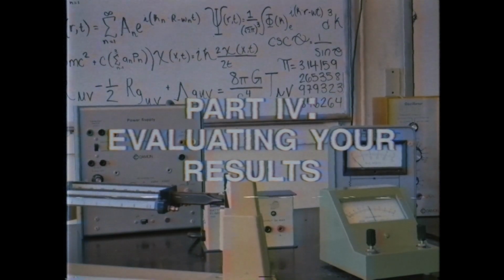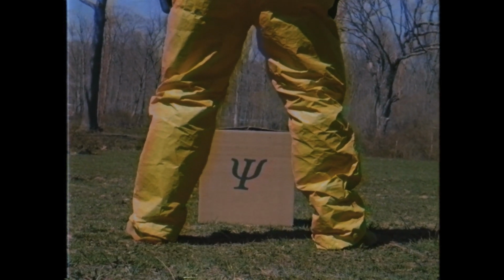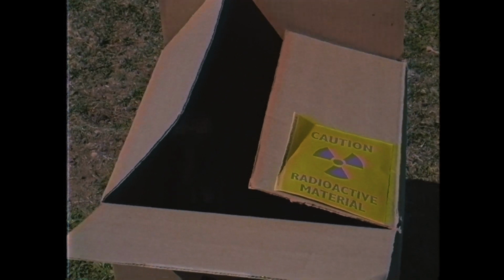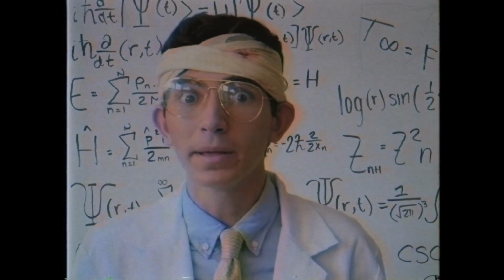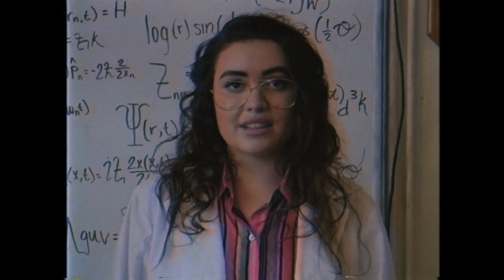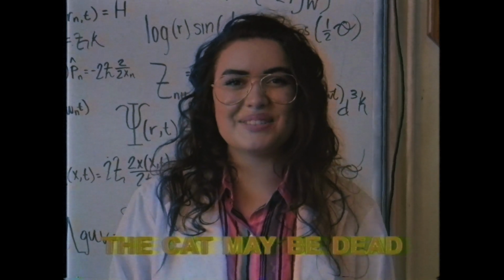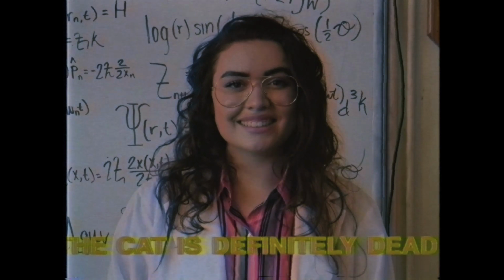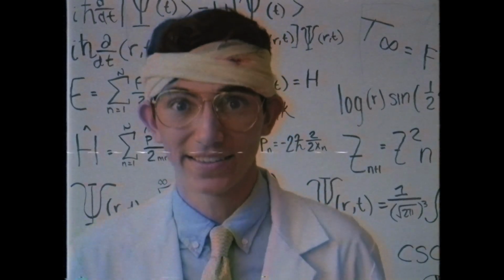SUPERPOSITION | A Short Sci-Fi Comedy Film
Join physics Professors Sloane Luebbert and Harold Kassell on their hit 1980s-set television show: "Questioning Your Reality." In this one-of-a-kind comedic narrative, they will take you through one of the most fascinating anomalies in science: the theory of Quantum Superposition.

Written and Directed by Andrew Gerstenblatt (age 17).
Completed June, 2019.